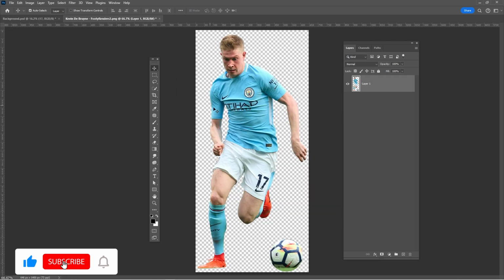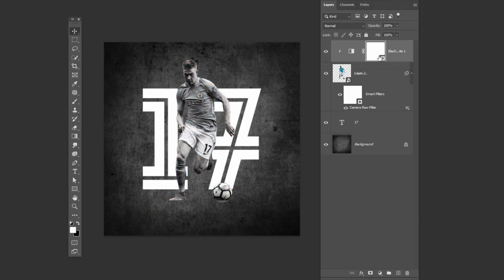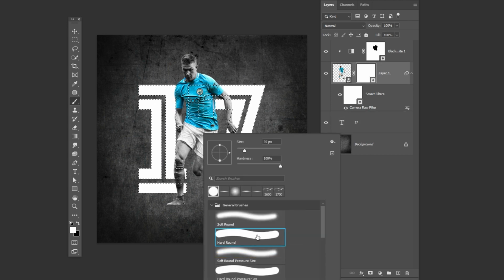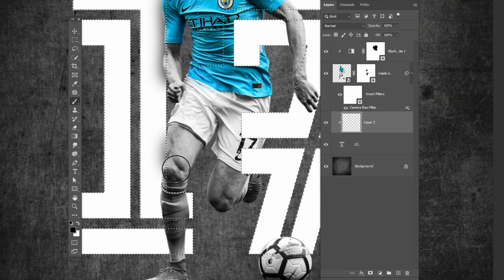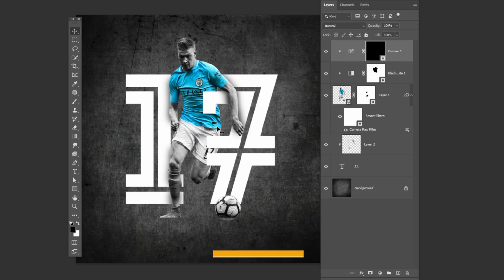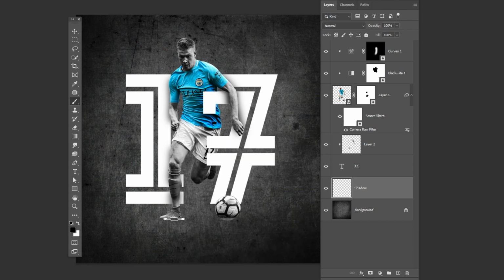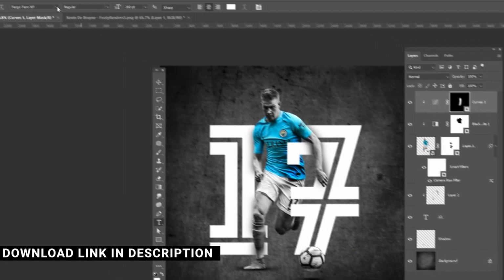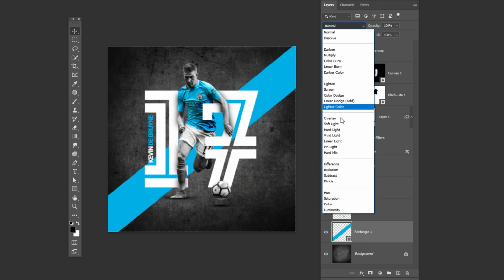Make Creative Poster in Photoshop - Football Poster Design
Creating visually appealing football posters is crucial for capturing the attention of fans and promoting your team. In this tutorial, we'll guide you through the process using the powerful tools of Photoshop.